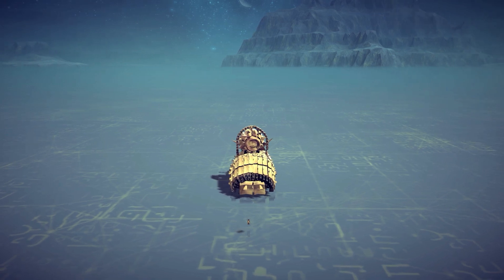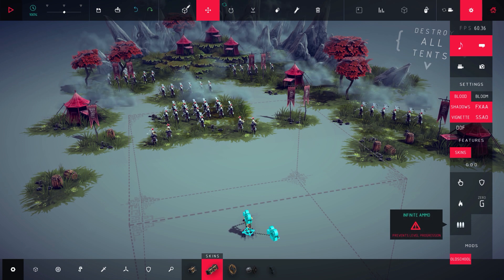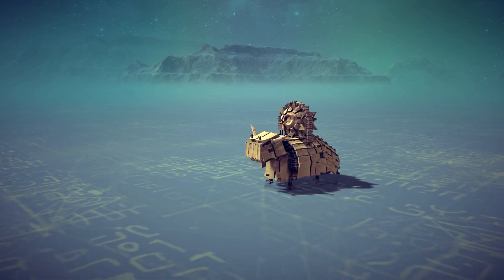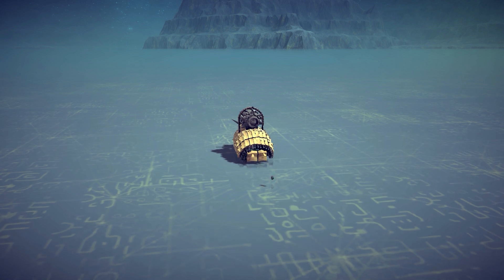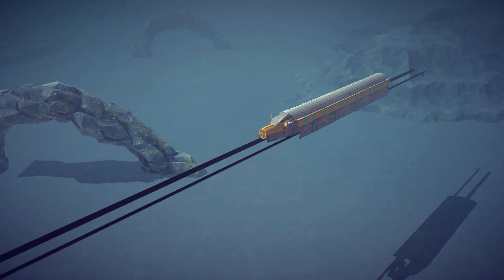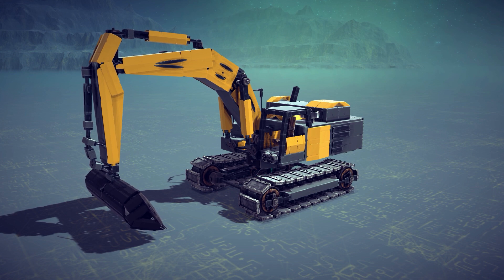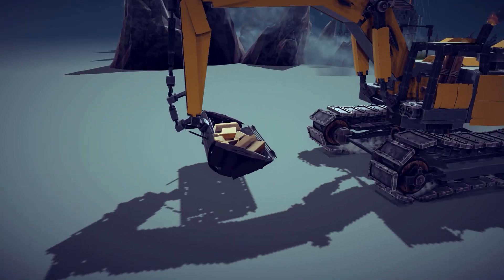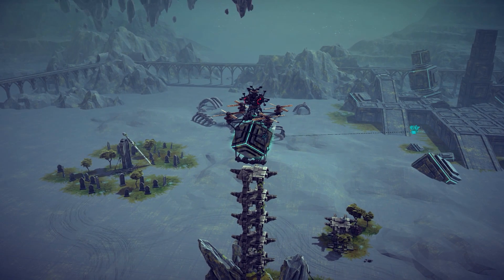BEST EXCAVATOR & SUPERSONIC YAK?! | Besiege #78 | Player Creations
Today we're once again venturing into Besiege, and this time I found my favorite creation! :D

MACHINES USED